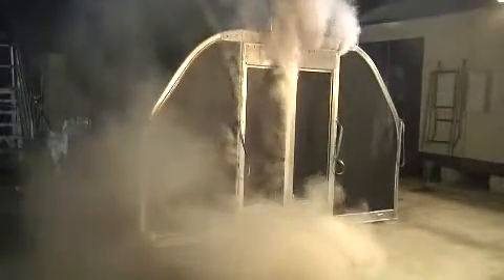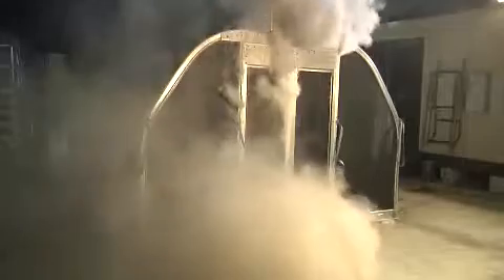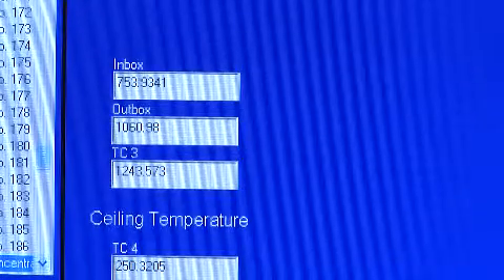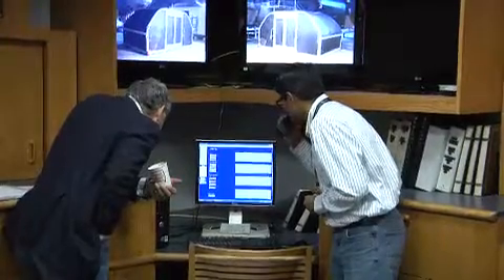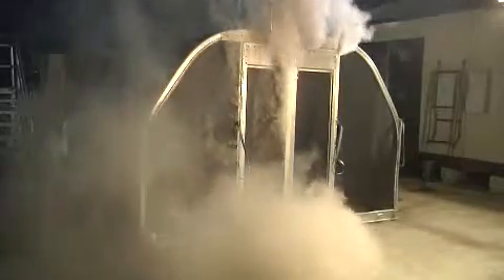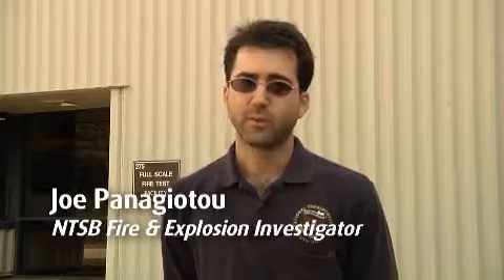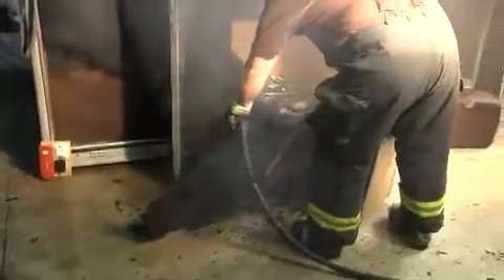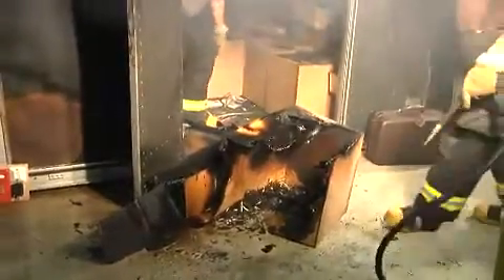Li-Ion battery fire suppression in ULD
The DSPA journey regarding Li-Ion energy storage fire suppression started already over a decade ago. Where UPS faced incidents regarding the transportation of batteries. In a Joint Task Force together with the FAA, NTSB and UPS we executed several successful fire tests in Unit Loading Devices containing Lithium-Ion batteries. Combining our early warning system with the unique characteristics of aerosol extinguishing (a technology originally developed for the aerospace industry), we are able to provide solutions where others cannot.

Take a look at our website under aviation for more information on the project!